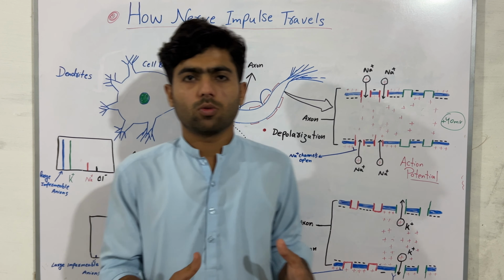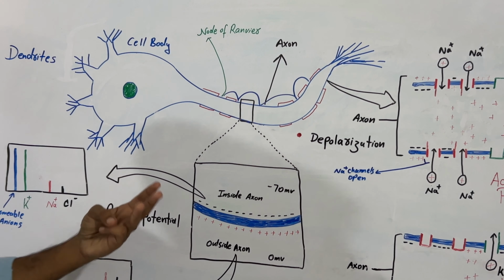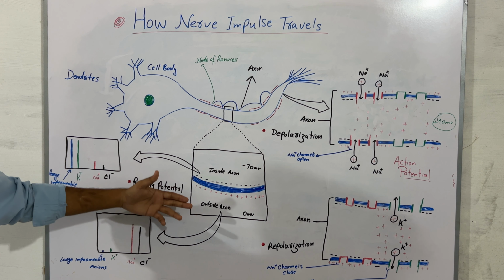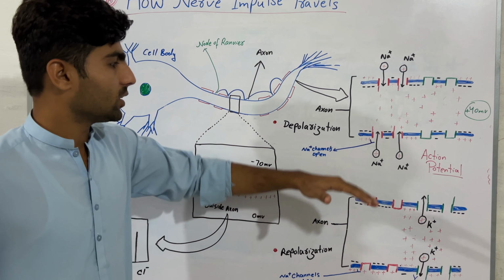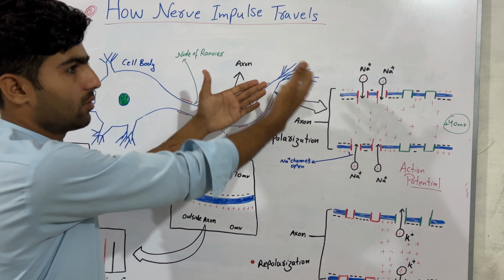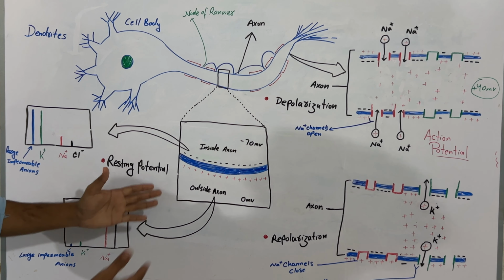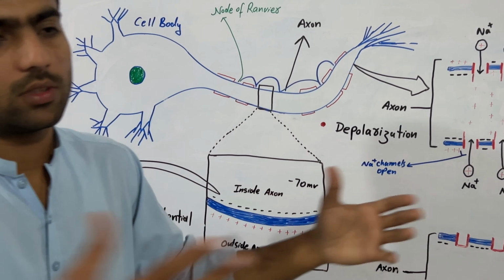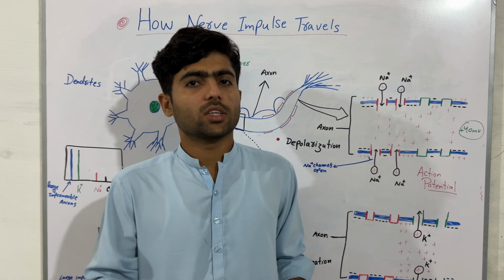How a Nerve Impulse Travels | Resting Potential, Depolarization & Repolarization Explained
Learn how a nerve impulse travels through a neuron step by step — from resting potential to depolarization, repolarization, and refractory period.
This video simplifies the process of nerve transmission using a whiteboard explanation, perfect for students of biology, NEET, MDCAT, or general science learners.

📚 Topics Covered:
 • Resting potential and ion distribution
 • Sodium-potassium pump function
 • Depolarization and action potential
 • Repolarization and hyperpolarization
 • Nerve impulse propagation along axon
 • Role of myelin sheath and nodes of Ranvier

🎓 Easy and clear explanation for students preparing for biology exams or YouTube learners who love science.

👉 Watch till the end for a full understanding of how neurons communicate!